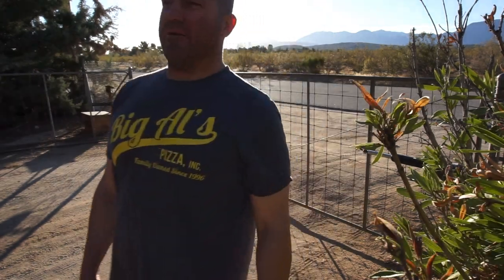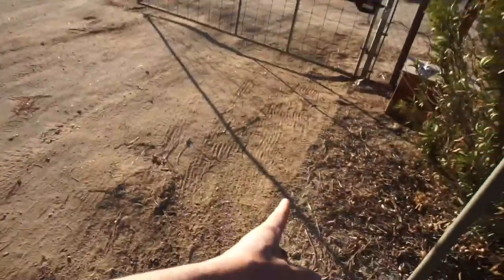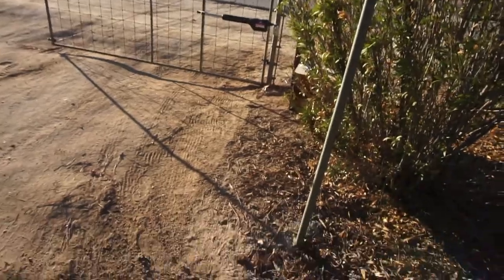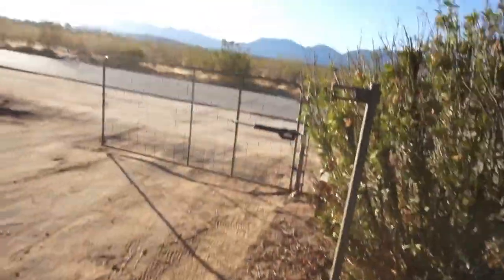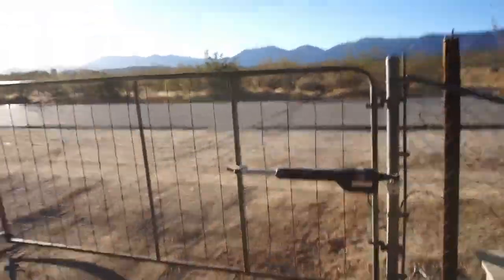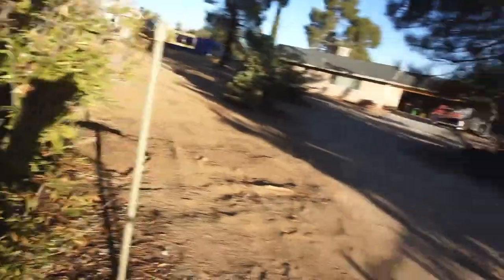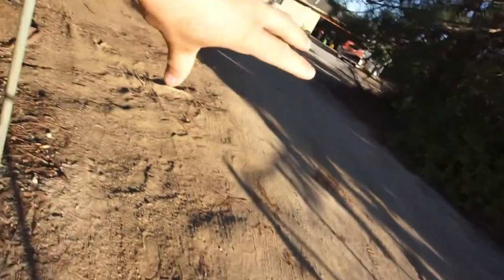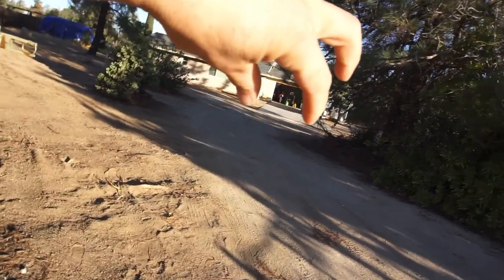Adjusting My Mighty Mule Gate Openers To Open My Gate Farther. Another Project Coming. 🤦🏻